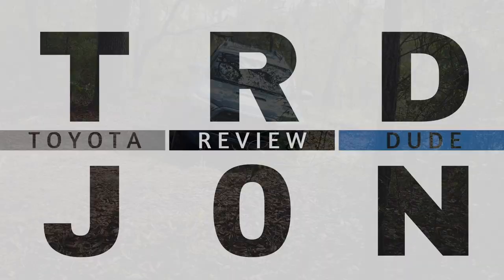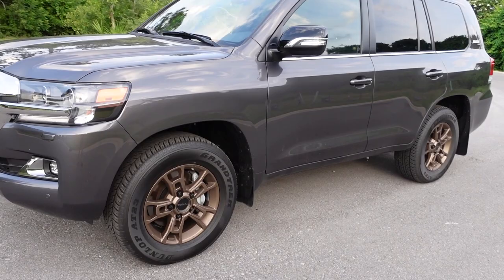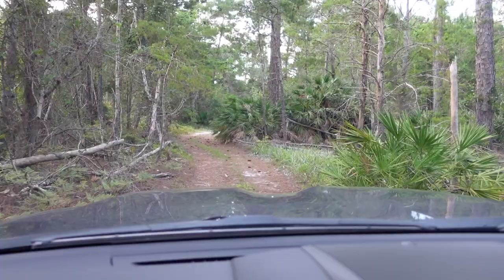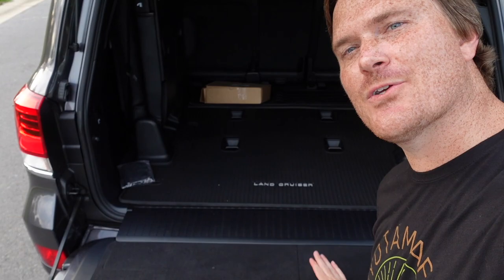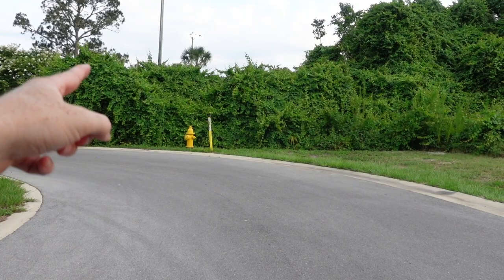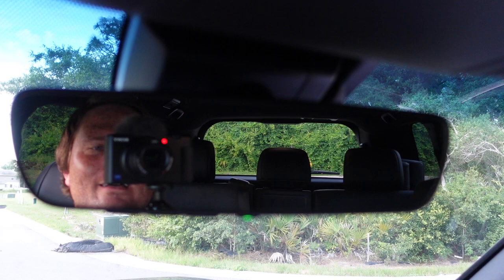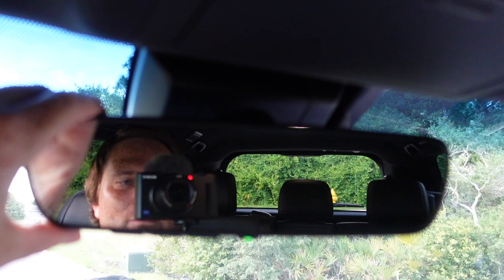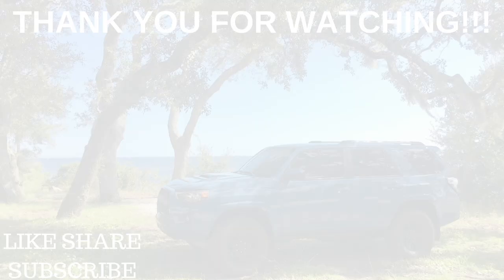WORTH $90K?? Nope... 2021 Toyota Land Cruiser Heritage Edition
5 Things I like and dislike about the 2021 Toyota Land Cruiser Heritage Edition. The LC200 is an AMAZING vehicle no doubt, but what are the 5 things I dislike??

Timestamps
00:00 Intro
00:30 Looks
01:24 Ride Quality
02:16 Powertrain
03:00 Tailgate
03:49 Simplicity
05:34 Yakima Rack
06:47 PRICE
08:33 HVAC Controls
08:38 Cheap Review Mirror
09:31 Last LC Of Its Kind

DISCOUNTS!!